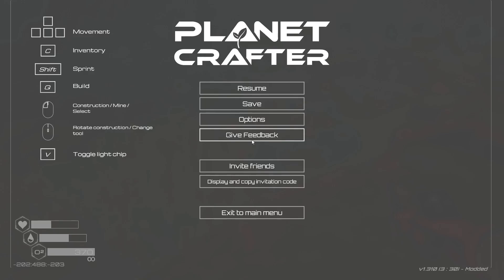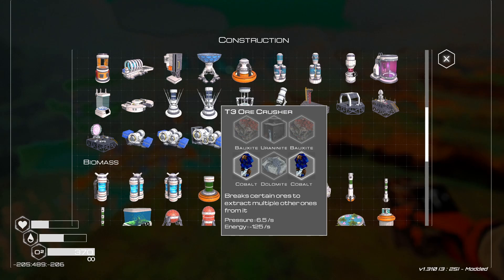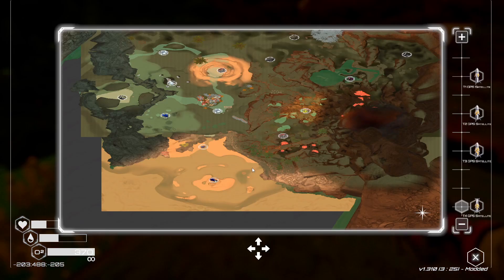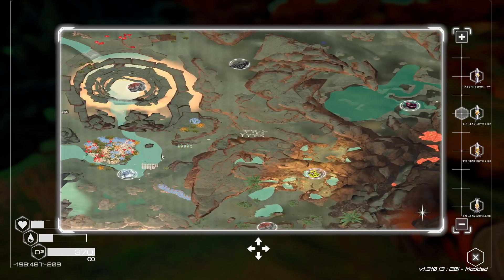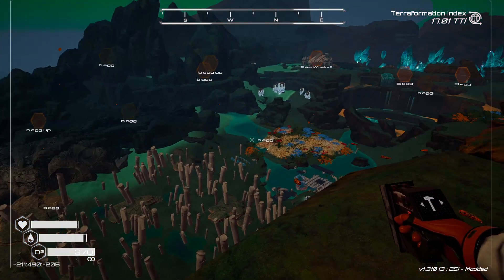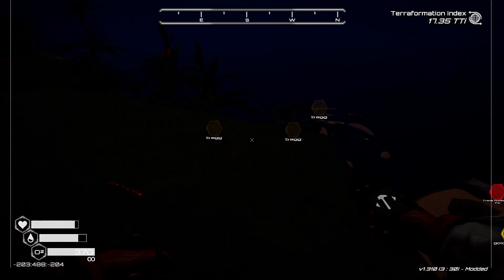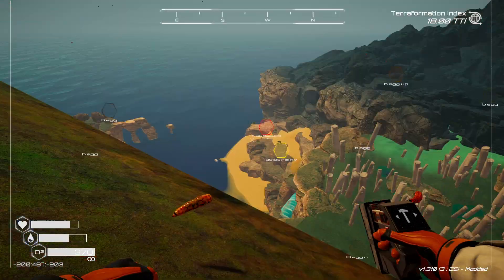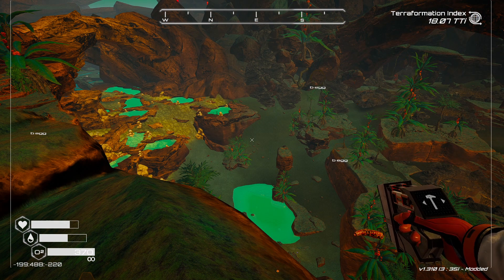Planet Crafter Humble DLC Review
Updates will add more stuff, 1 was just added that added another wreck and bunker and more. I'll post vids on new stuff that affects gameplay in a tangible way.

A Look at the content of This DLC to see if its worth it, what's new and what to expect.